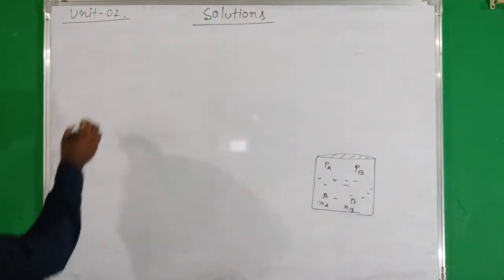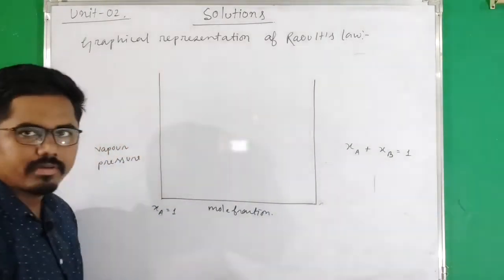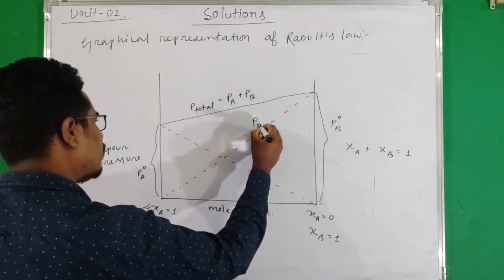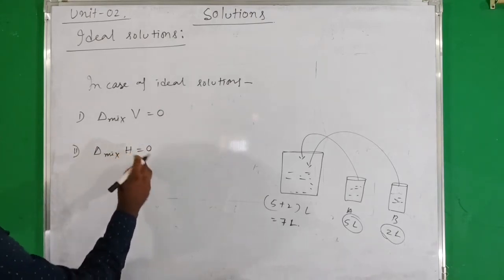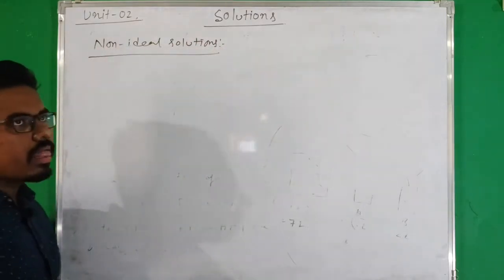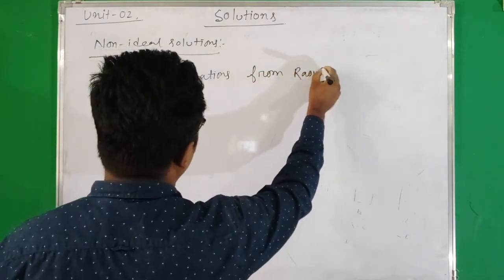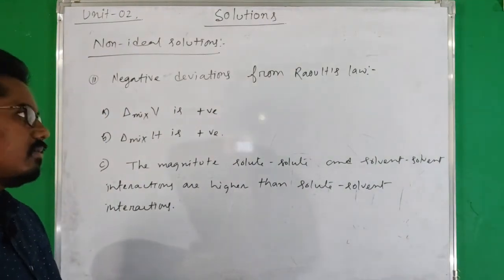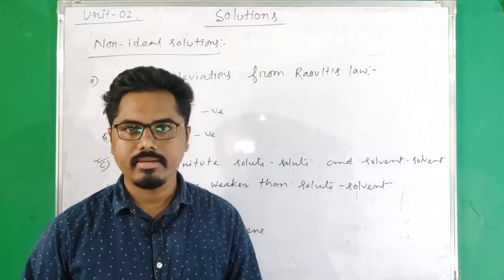Class XII (Unit 02), dated: 30/09/2020